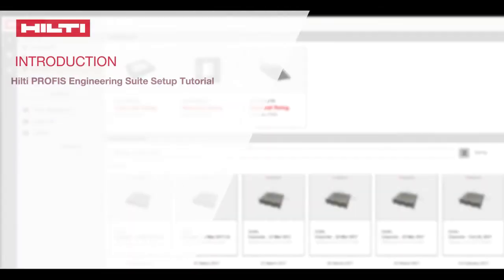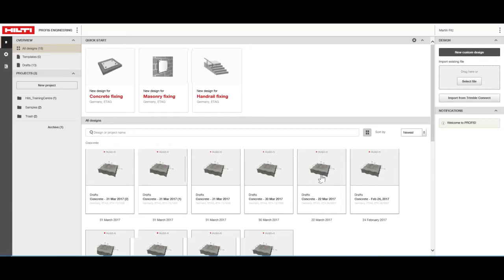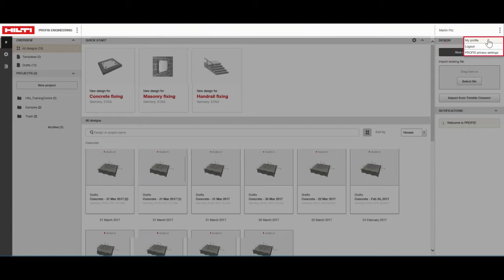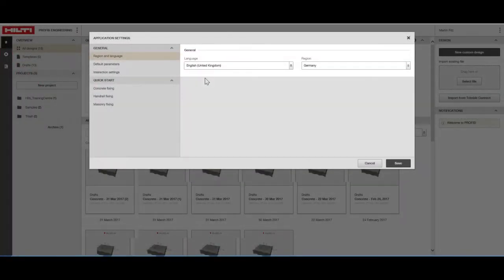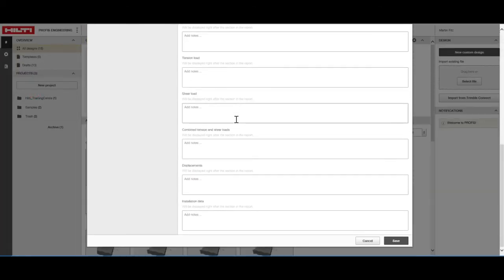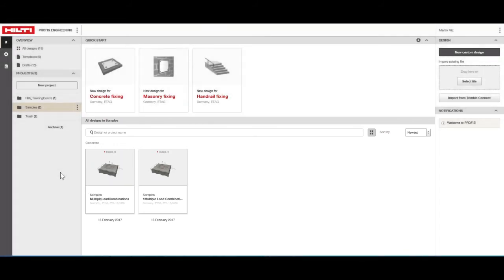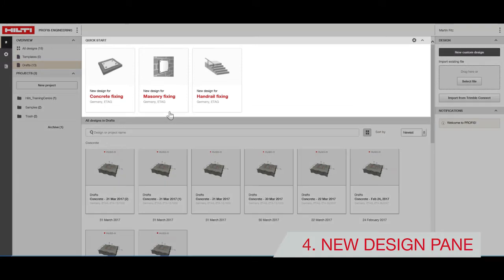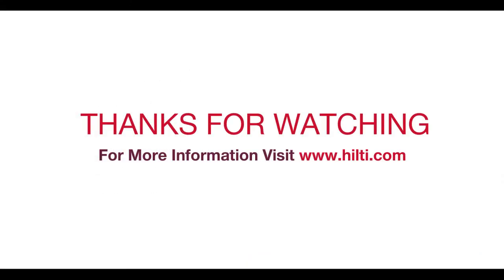Hilti PROFIS Engineering Setup Tutorial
How to get started with PROFIS Engineering. Learn how to navigate, set up defaults, create and modify templates, create project folders, and create or access files.